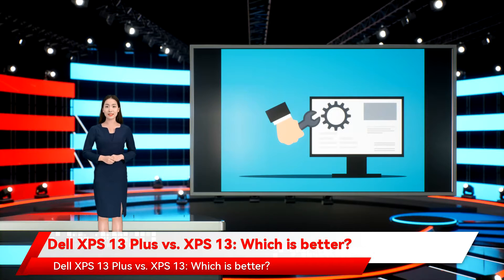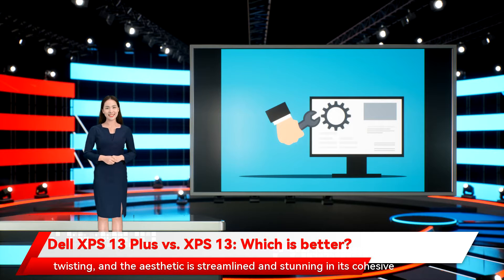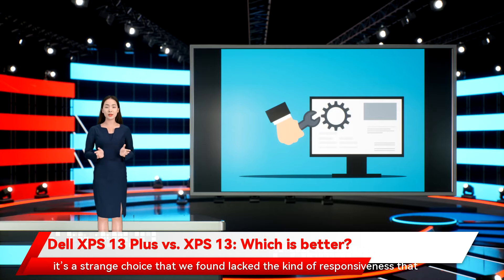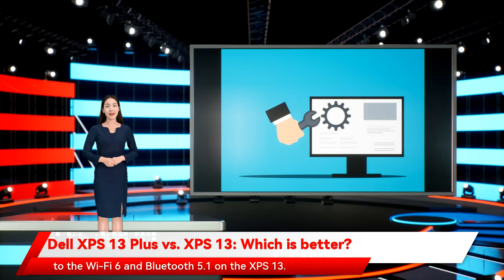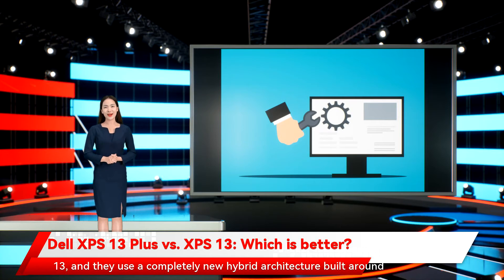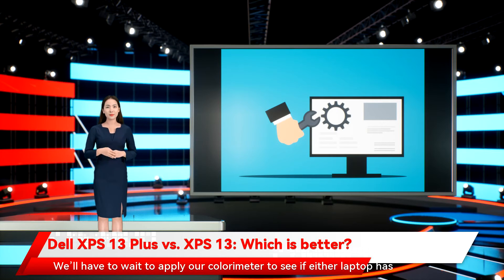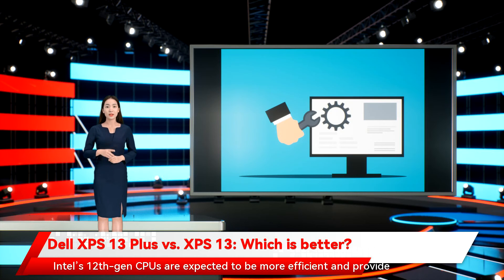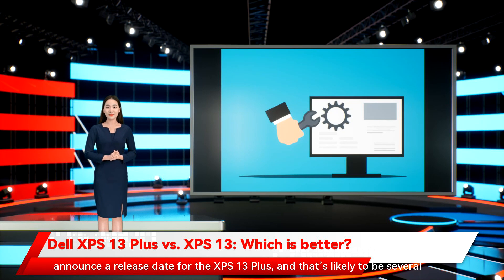Dell XPS 13 Plus vs. XPS 13: Which is better?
though. That’s why we’re taking a look at the XPS 13 Plus and comparing it to the XPS 13 to see if the new machine has a chance to usurp the older machine’s place at the top of the heap. The XPS 13’s design is the culmination of years of iterations. It’s a mix of aluminum in the outer chassis and carbon or glass fiber on the keyboard deck . The build quality is as good as it gets the keyboard and touchpad combine to give the interior of the XPS 13 Plus a much different and more minimalist design. Whether it’s better or not comes down to personal taste. The XPS 13 always had limited connectivity which brings a host of new technologies and a new design. Just because it’s newer doesn’t mean it’s better four speakers on the Plus model seem to provide enhanced audio over the XPS 13’s two speakers. That’s a distinct advantage that we’ll have to evaluate more when we’re not in a crowded and loud environment. The XPS 13 is equipped with a range of 11th-gen Intel Core processors disappearing entirely and incorporating a haptic mechanism that we found a bit clunky in its initial version. Whether it’s better than the XPS 13’s physical touchpad will come down to how well Dell can refine the haptic version before release. Overall from the 2-core/4-thread Core i3-1115G4 to the 4-core/8-thread Core i7-1195G7. It also utilizes up to 32GB of LPDDR4 RAM and 2TB of PCIe Gen 3 SSD storage. It’s a speedy performer for demanding productivity tasks. The XPS 13 Plus utilizes one of several 12th-gen CPUs Intel CPUs and it seems to us that Dell is emulating Apple’s Touch Bar that was abandoned on the most recent MacBooks. The touchpad is also brand new and entirely different and a microSD card reader. The XPS 13 Plus has even less the XPS 13 Plus can be configured with up to 64GB of faster LPDDR 5 RAM and up to 8TB of PCIe Gen 4 SSD storage. We haven’t had a chance to test performance losing that warmth enjoyed by the XPS 13. It’s an even simpler look that remains attractive but doesn’t stand out as much from the rest of the laptop pack. We weren’t able to determine the build quality of the XPS 13 Plus during our brief hands-on time with the laptop meaning that the new processors should have a higher performance ceiling. Finally there’s no longer any fiber in the keyboard deck — it’s now all aluminum